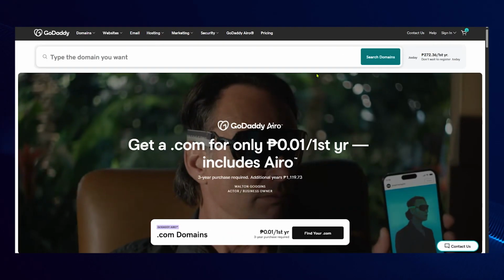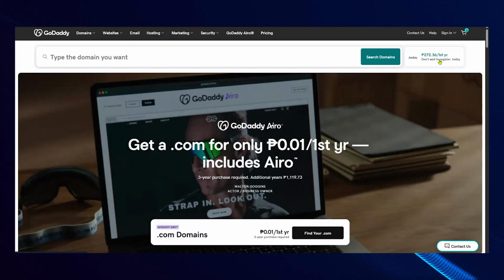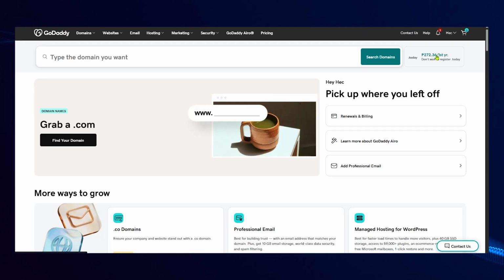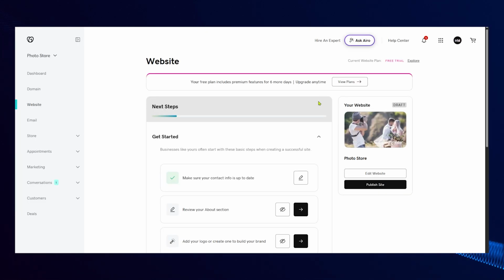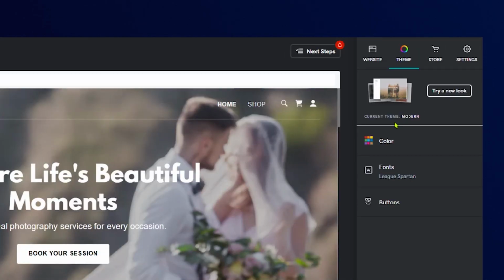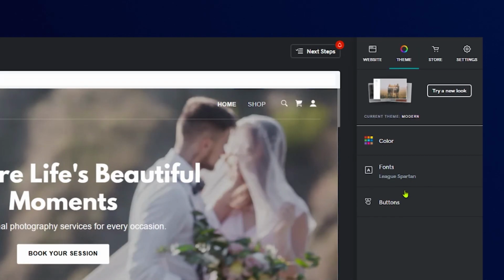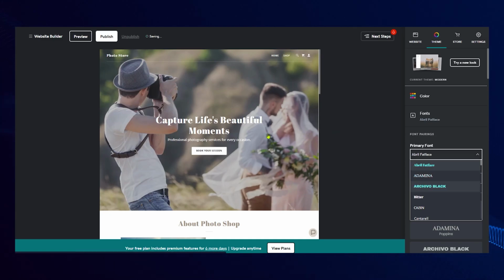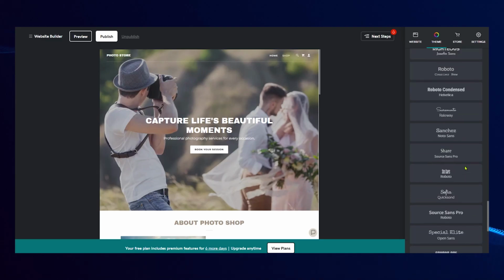How To Change Font Size And Colors In Godaddy [2026 Guide]